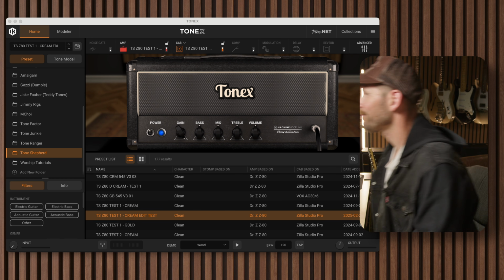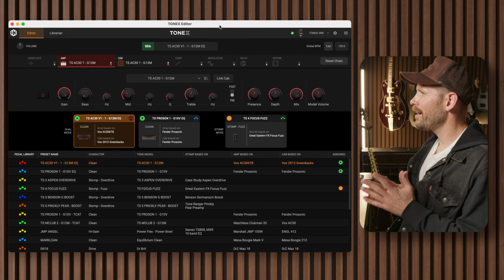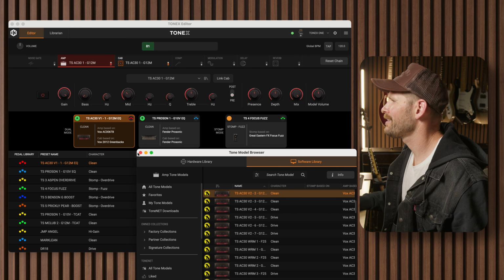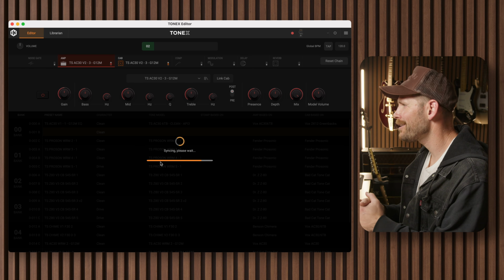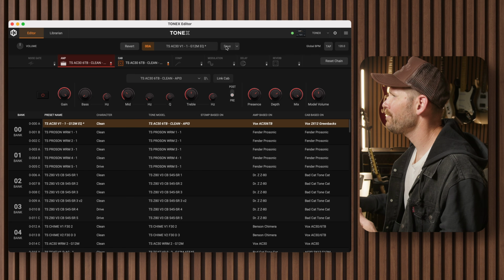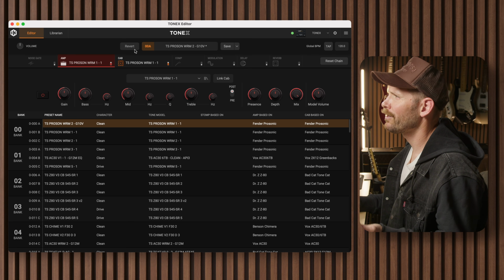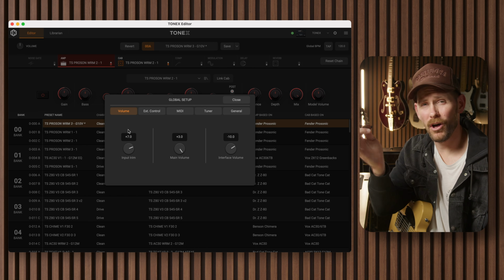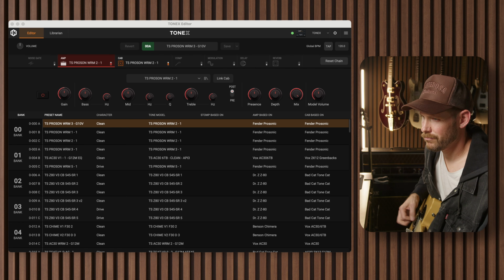ToneX Editor // First Look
At long last! IK Multimedia has delivered on their number one request for ToneX software...a real time EDITOR!

That's right, now you can tweak all your settings on your ToneX One or big box ToneX right from the comfort of your own office chair! The Editor is a separate app entirely, separating from the previous ToneX software, and puts every hardware control immediately at your fingertips. Strum, drag an EQ knob, and hear exactly how those changes are affecting your tone, IN CONTEXT of your full pedalboard rig. It's marvelous.

The Editor is everything we had hoped it would be and makes ToneX the undisputed king of portable amp and drive captures (as if they weren't already)!

Using the Lambertones links gives YOU a discount and helps the channel as well. Thanks!

🎸 GUITARS 🎸

Nash T-52 Tele (Lambertones Blondies Pickups)

Elliott Warhawk P40 (Veritas Bearcat Pickups)

Duesenberg Fullerton CC (Stock Pickups)

SECTIONS:

00:00 Intro
00:38 It's a Separate App!
02:16 The Editor
03:40 Preset vs Tone Model
05:30 More Features
06:19 Librarian
07:25 My Pet Peeve
08:35 Save & Save As
10:37 Reset Chain & Revert
12:02 Real Time Tweaking
17:20 Closing Thoughts